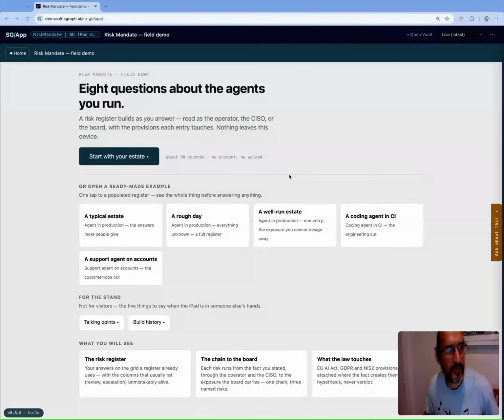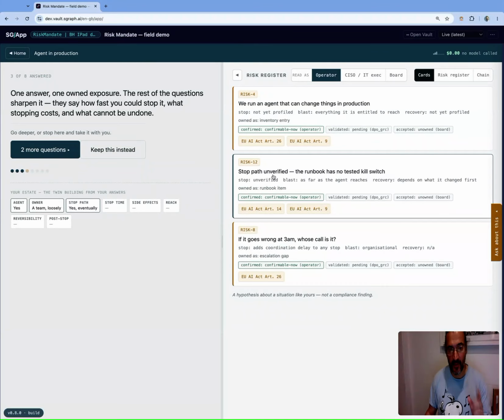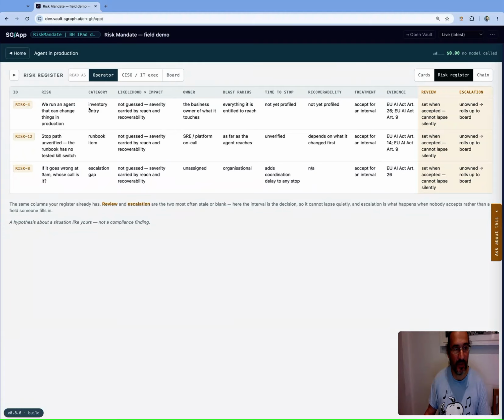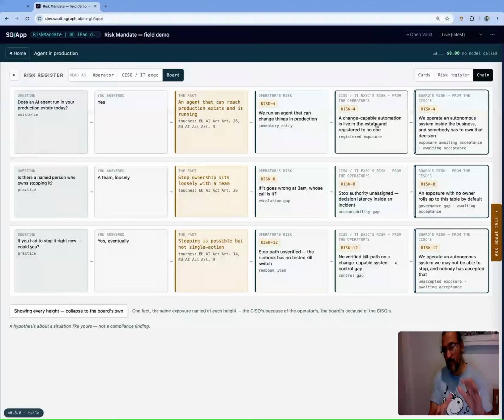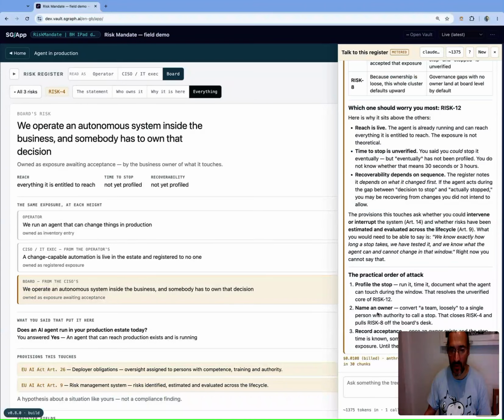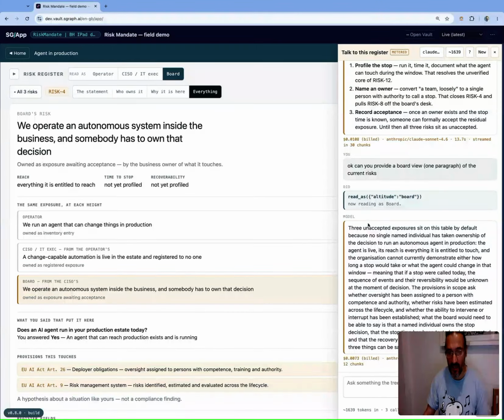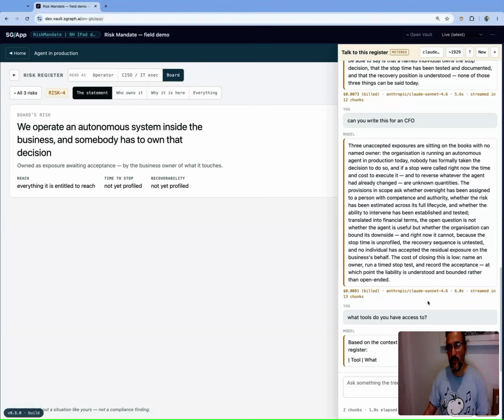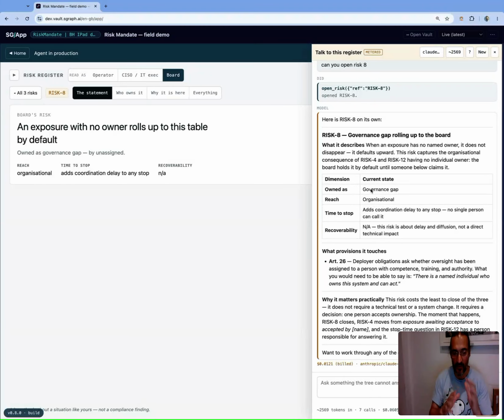RiskMandate | Black Hat Demo v0.8 | AI Risk Management Dashboard Walkthrough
In this demo, we walk through version 0.8 of our AI risk management platform — built to help organizations understand, track, and communicate the risks of running AI agents in production environments.

🤖 What we cover:

- How the platform identifies key risks when an AI agent is running in production (kill paths, stop authority, change-capable automation)
- Multi-level risk views tailored for Operators, CISOs, and Board-level stakeholders — each with the right language and context
- A full risk register with categories, likelihood, ownership, and blast radius
Traceability from raw operator questions all the way up to EU AI Act compliance connections

💬 New in v0.8 — Chat Interface:
We've added a powerful chat environment that has direct access to your risk data — and can even manipulate the UI in real time. Ask it to summarize risks for a CFO, reframe a board briefing, or open a specific risk card directly from the chat. All powered by tool calls.

💰 Cost-transparent by design — see exactly what each interaction costs as you work.

🔗 Key highlights:

- Multi-dimensional risk visualization
- Stakeholder-specific risk language
- LLM-powered risk querying & UI control
- EU AI Act traceability